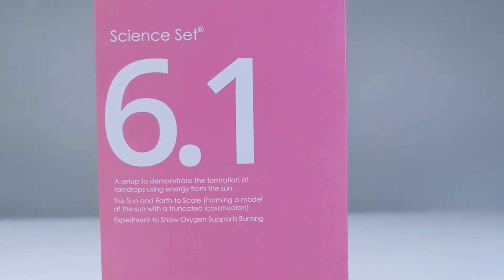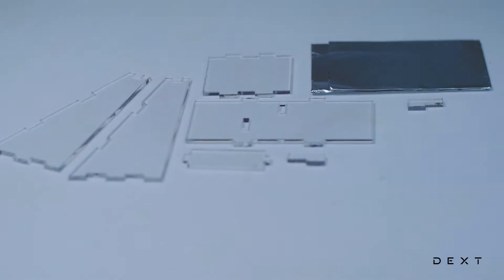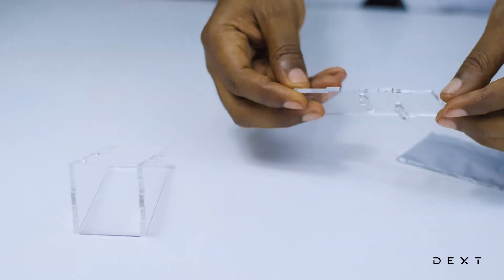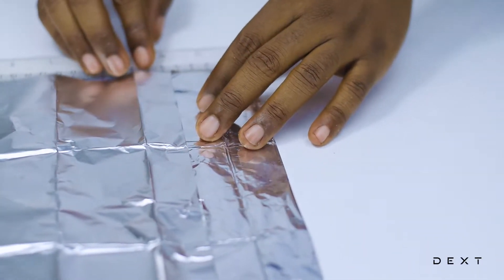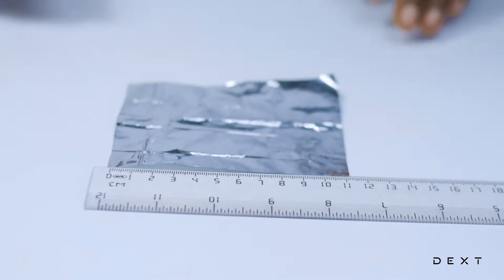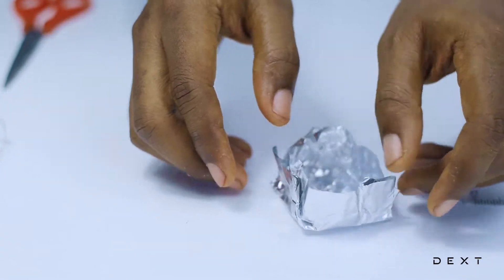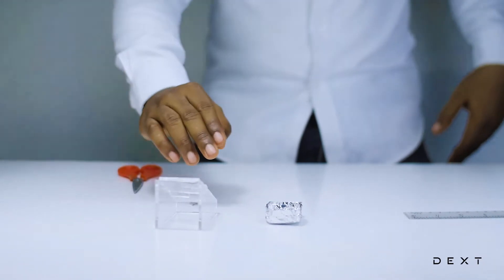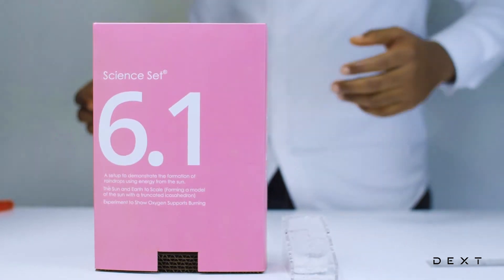Dext Science Set 6.1 A Model to Show the Formation of Raindrops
building a model to show the formation of raindrops using the Dext Science Set 4.1